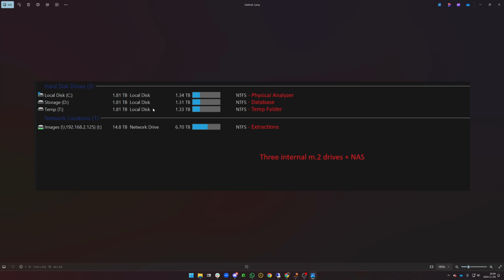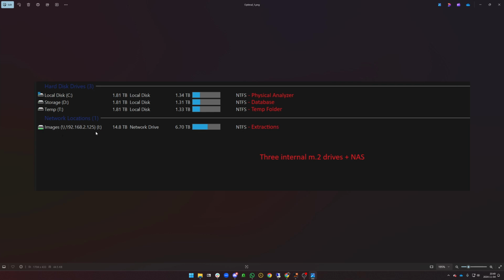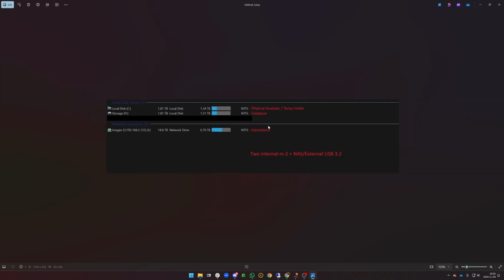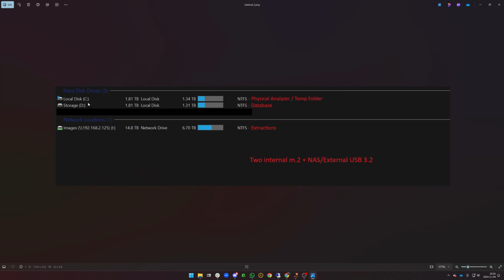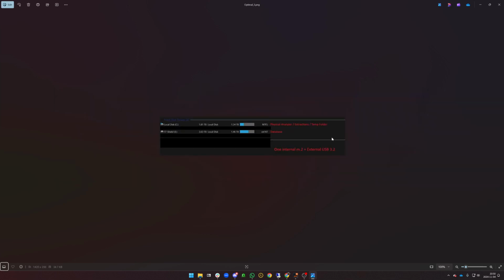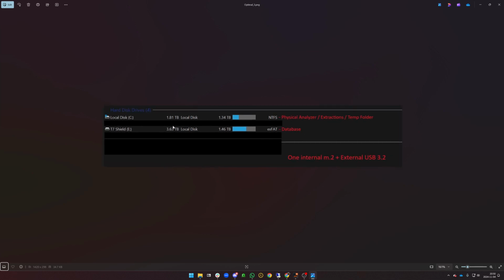TipTuesdays - PA 10 Installations Guide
Today’s tip is all about optimizing your PA10 installation! Josh shares his setup across multiple devices and explains why separating your database and extractions on different drives can boost performance. Got a single drive? No problem! Josh has a solution for that too.